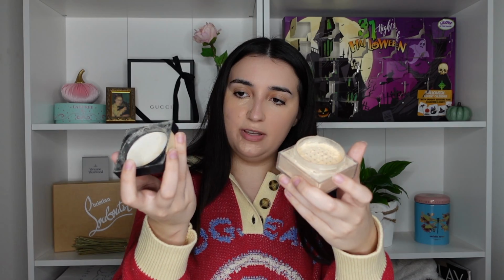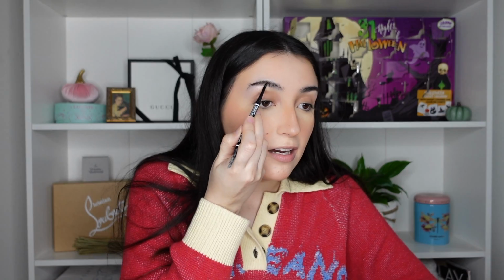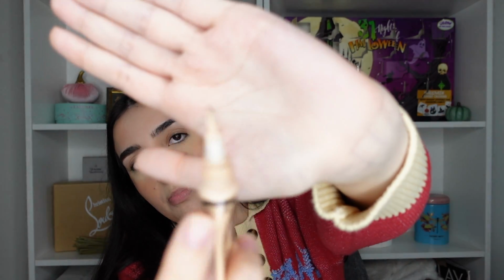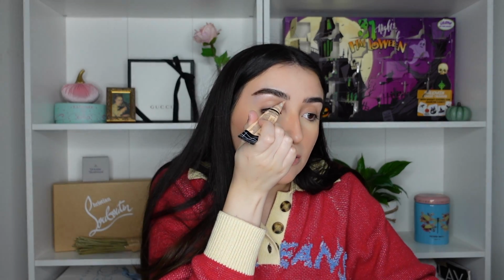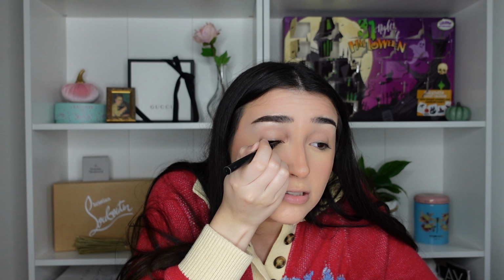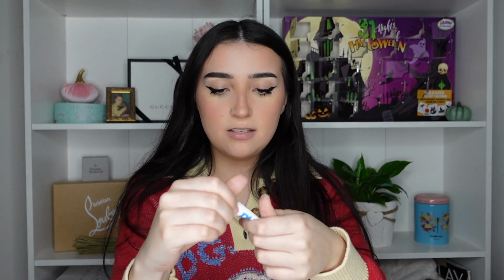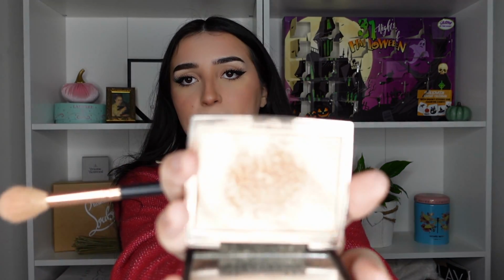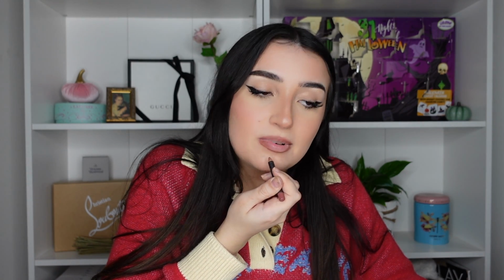my everyday makeup routine 2021 | let's do makeup together !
what did you guys think of my process? i love watching these kinds of videos to see what different things people do for their routine and i hope you were able to find somethin that works for you :)